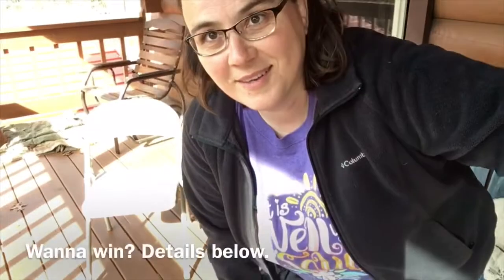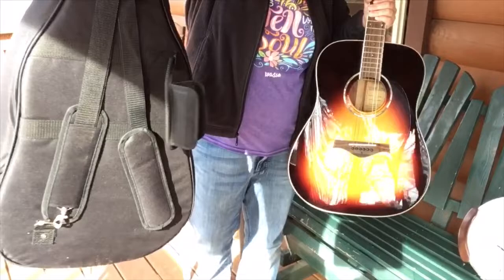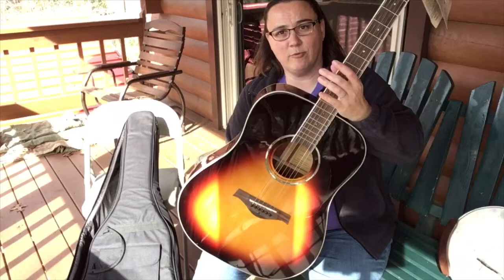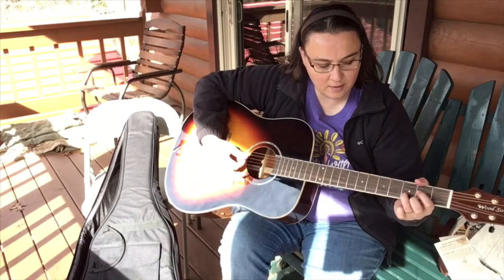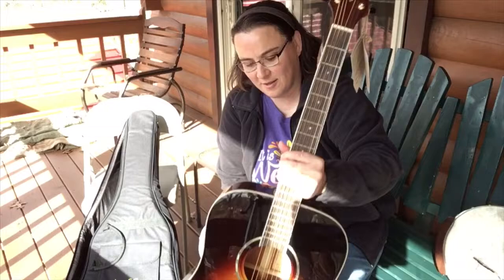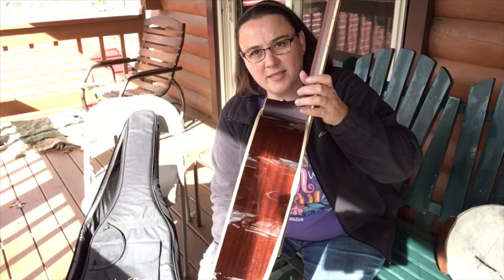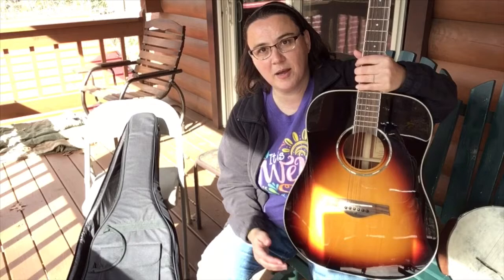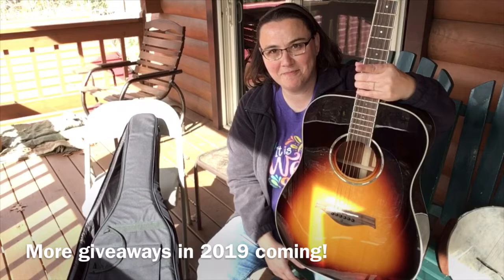*ENDED Guitar GiveAway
I’m giving this guitar away to my patrons on December 20th.  Enter by December 10th to be eligible to win!